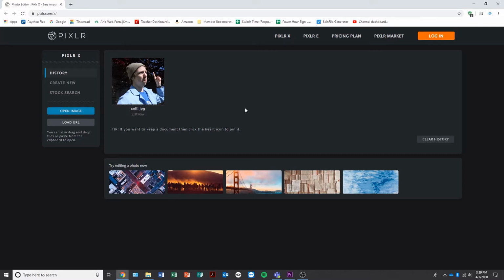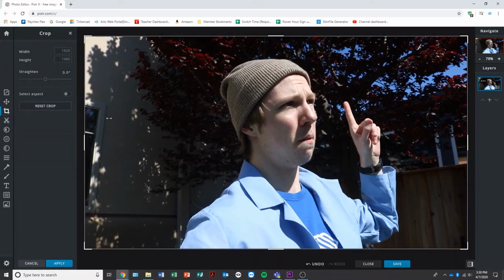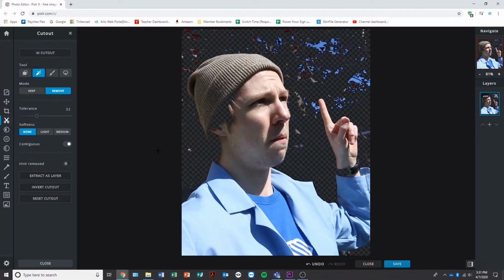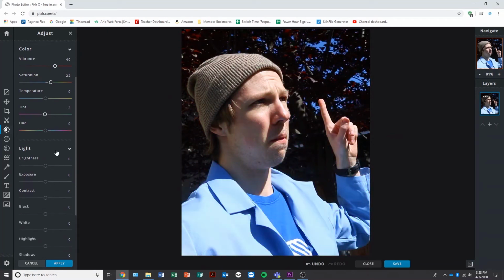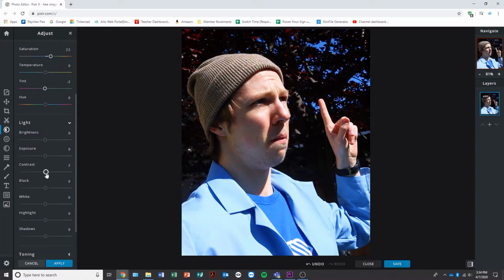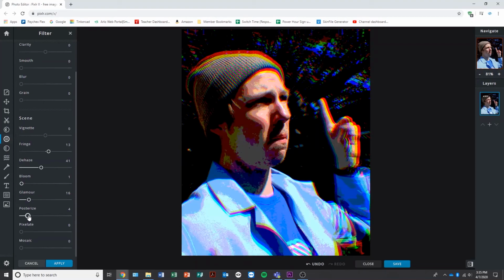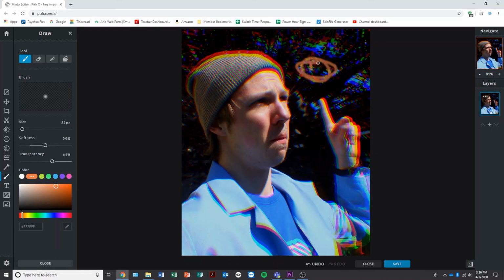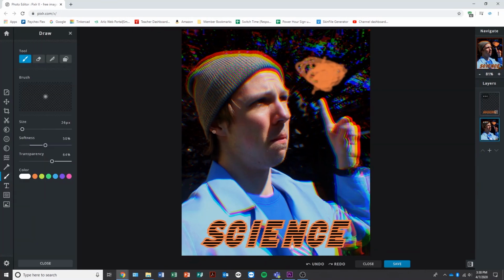EP 2 | STEM with James: Express Your Selfie!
Let dive into S.T.E.M. with James! Learn how to edit photo in this fun video!